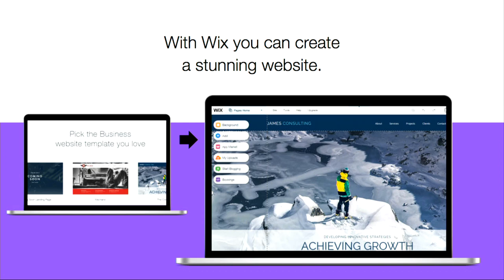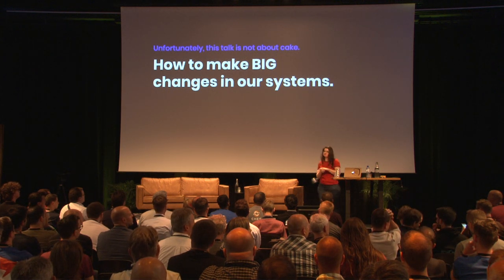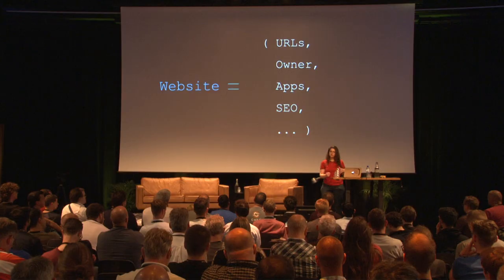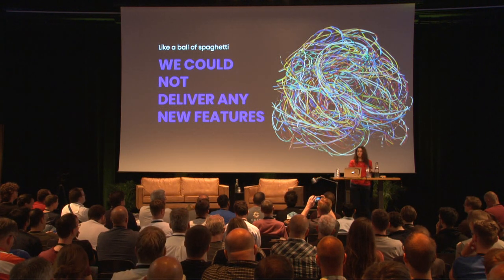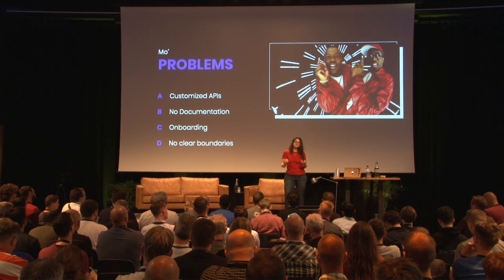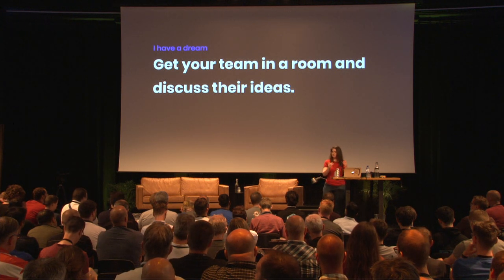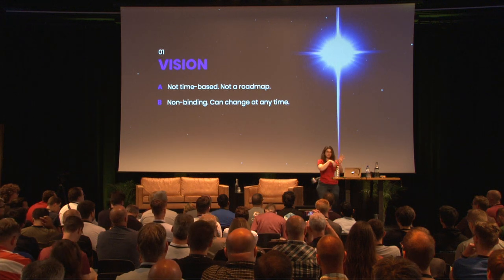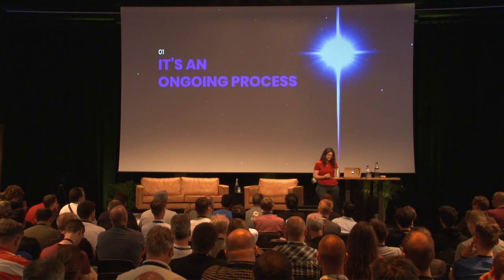Devopsdays 2018 - Karen Cohen Have your cake and eat it too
When dealing with legacy systems, a “stop the world” (and rebuild) approach is rarely the one taken. The question then becomes how we can provide business value to our customers and advance our technical agena while doing so.